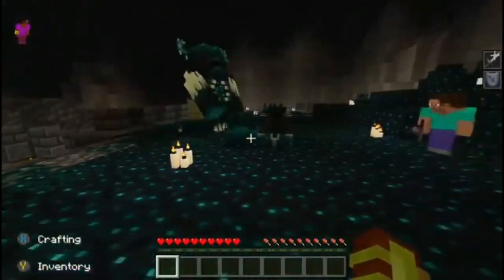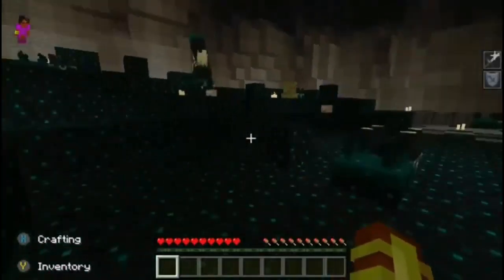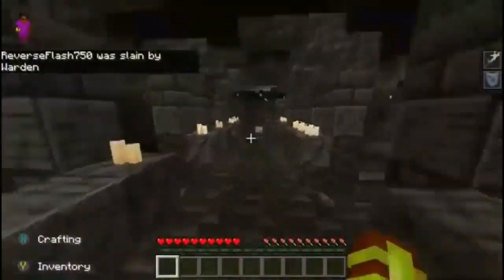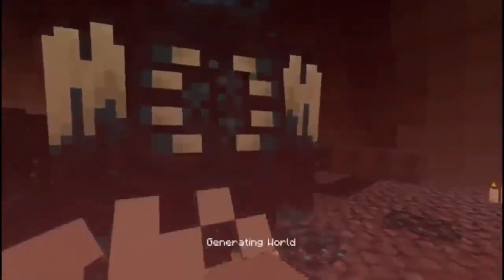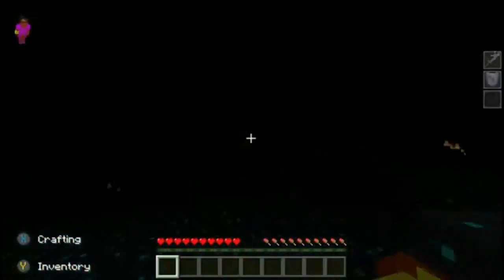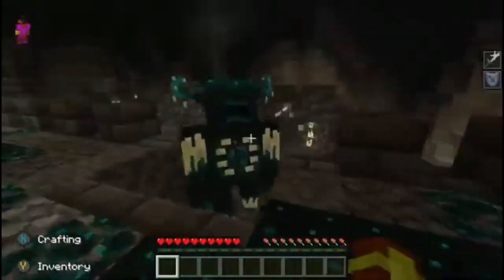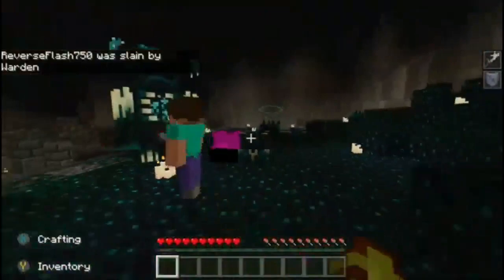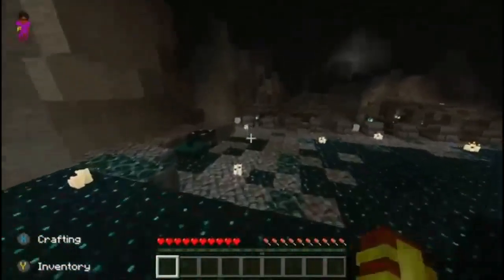Minecraft Roleplay Series 47 Ep.6 Debut of The Warden